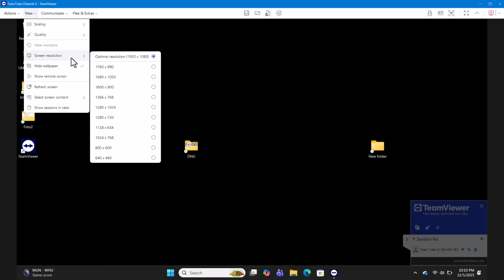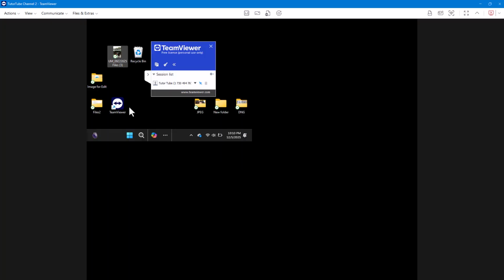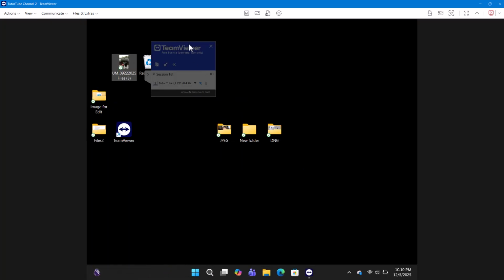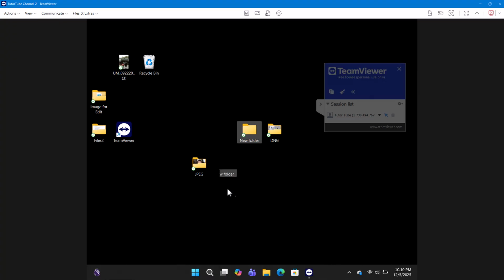TeamViewer - Lesson 28 - Wallpaper and Screen Resolution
In this tutorial, we will discuss about Wallpaper and Screen Resolution in TeamViewer, a widely used remote desktop and remote support application that helps you access, manage, and control devices from any location.